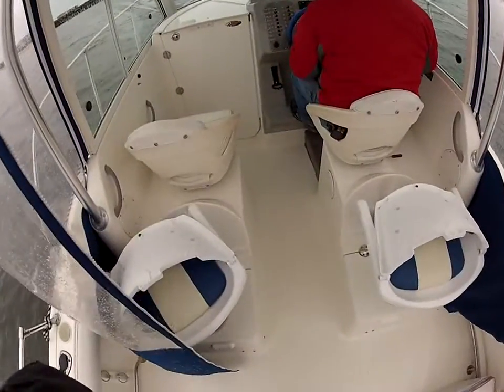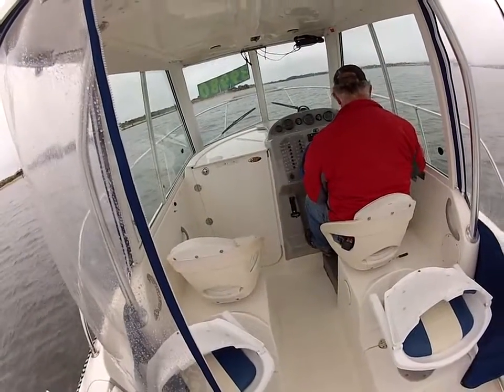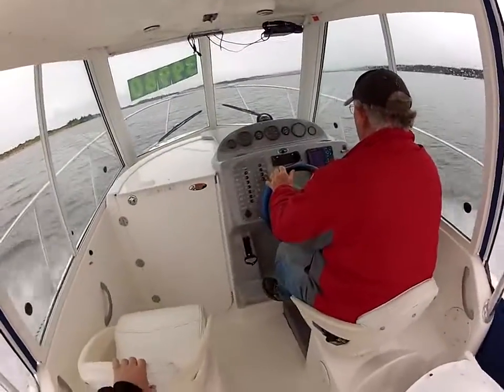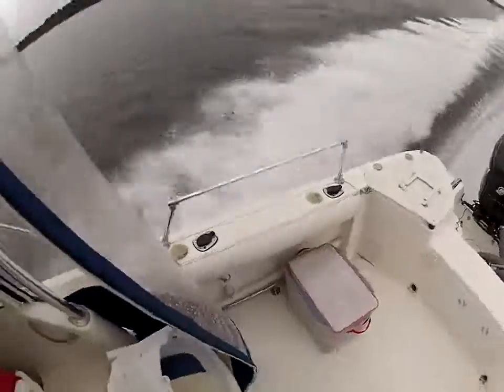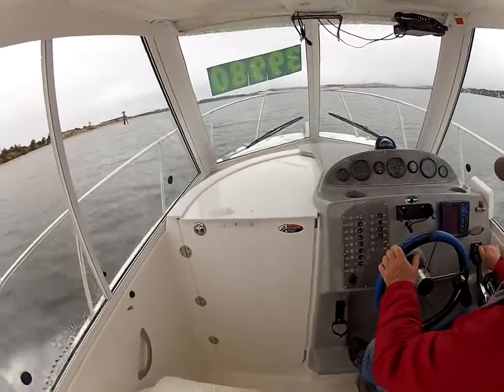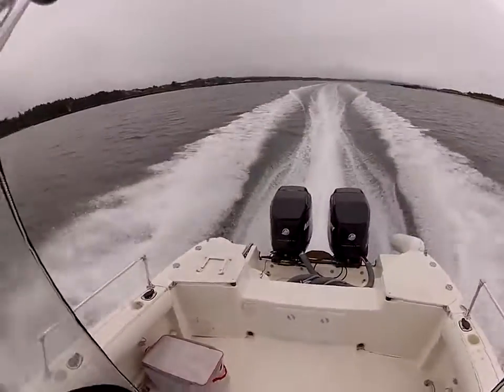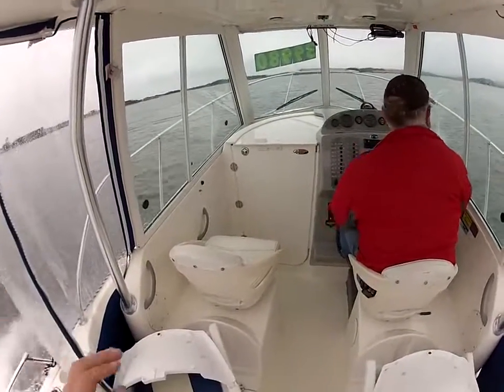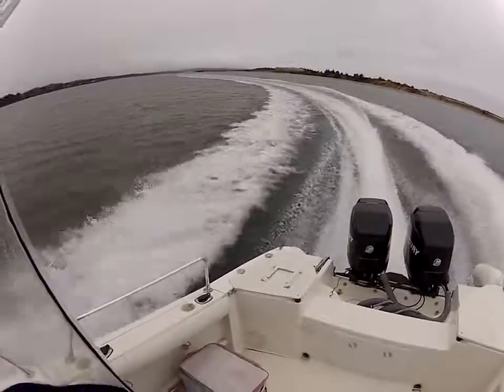Bayliner 2032 Trophy W⁄A For Sale near Portland and Eugene, OR, Olympia, WA and Redding, CA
Bayliner 2032 Trophy W⁄A Available For Sale in Coos Bay, Florence serving Portland, and Eugene, Oregon, Olympia, Washington, and Redding, California.

Y Marina
1307 Newmark Avenue | Coos Bay, OR 97420